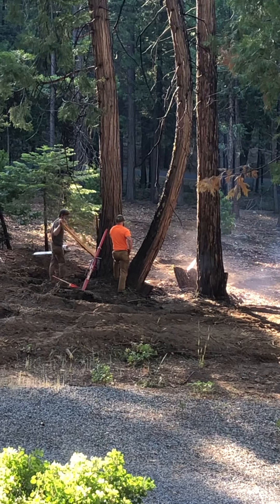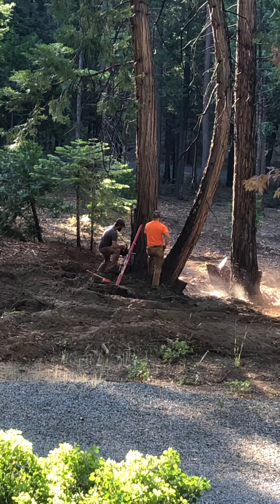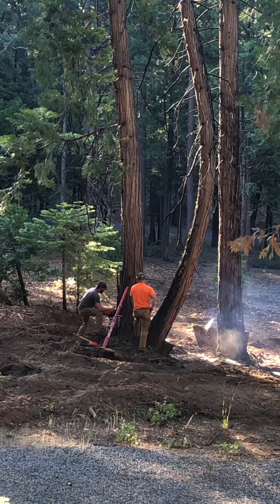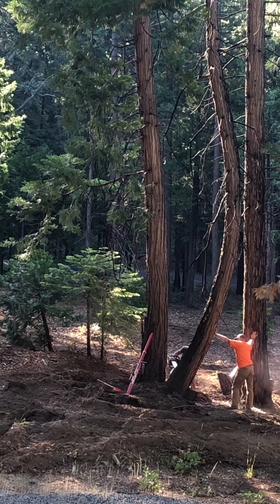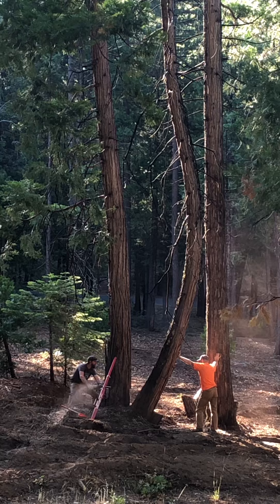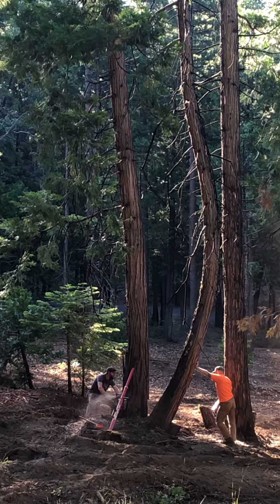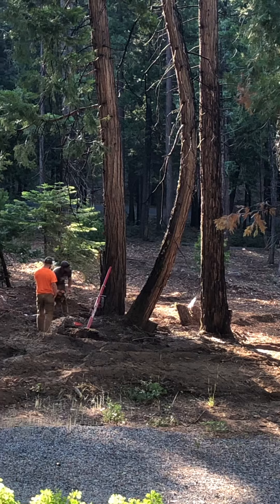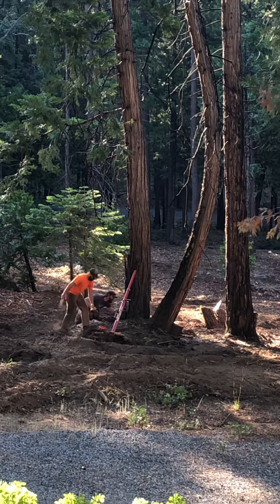Cedar Down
Shawn (in orange shirt) and Jeremy cut cedar tree down. This tree was snapped off in January 2021 due to mother nature.